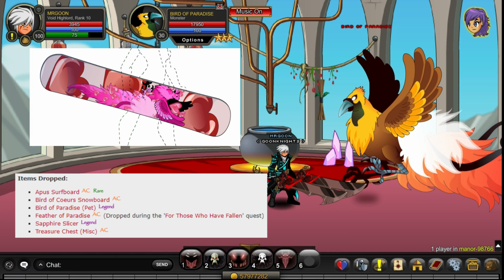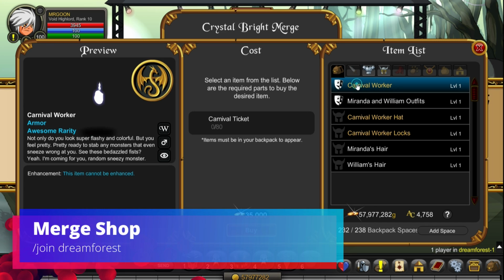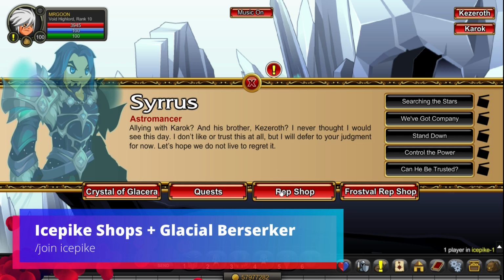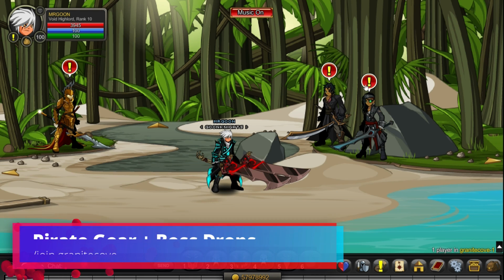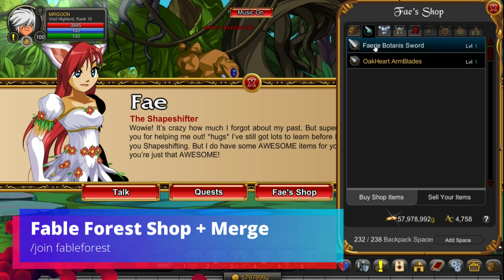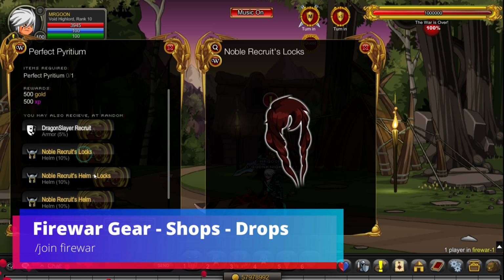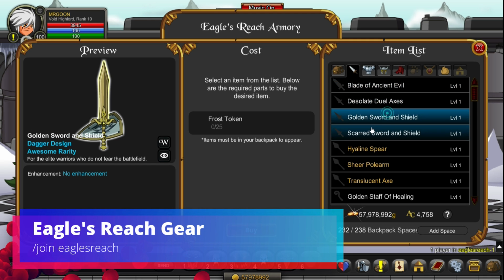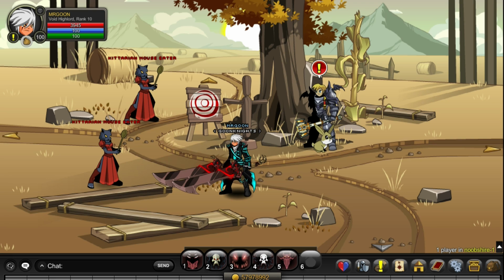AQW Forgotten Maps And Their Items #3 | Flame Guardian - Underworld Infiltrator - Blacksea Captain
AQW Forgotten Maps and their items! In this new mini series we will be going over maps from the past and their items! This includes boss drops, merge shops, secret gear and more! This is a continuation from when we used to do Top 10 Forgotten maps! This video you can get your hands on the Flame Guardian set! AQW Free Pirate set Blacksea Capatain (AC Tagged)! There is the legion underworld infiltrator set and Lots more! Some pretty cool pets and meme items as well! There are plenty of cool items, ac tagged , free player etc! AQW Legion Items! Some maps also won't have any gear and are in for nostalgia. AQW new

The maps:
/join manor
/join marchosiasfight
/join northmountain
/join dreamforest
/join enemyforest
/join fortressdelve
/join icepike
/join ghostnexus
/join granitecove
/join infirmary
/join fableforest
/join feardeath
/join firewar
/join eaglesreach
/join eternalnight
/join bloodrun

DISCORD EVENTS!!